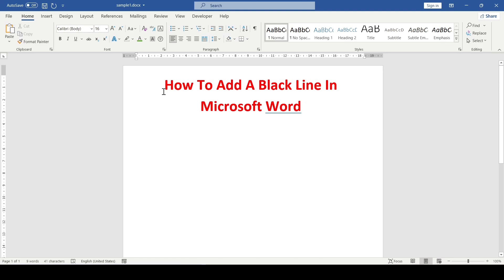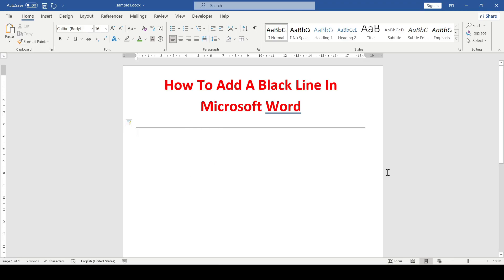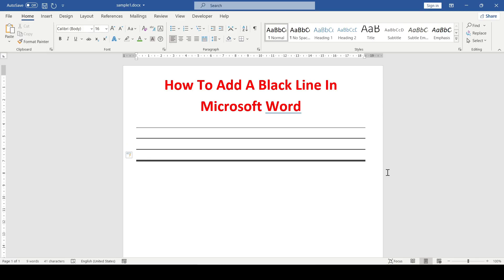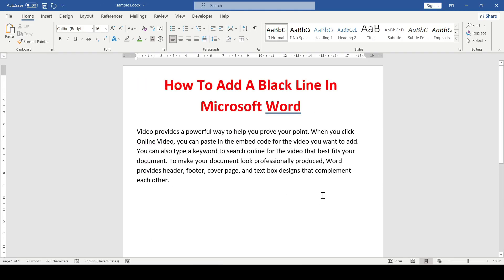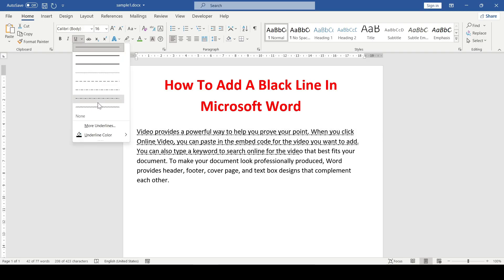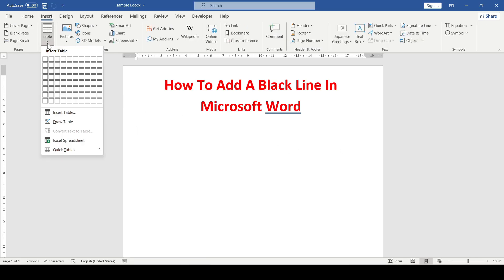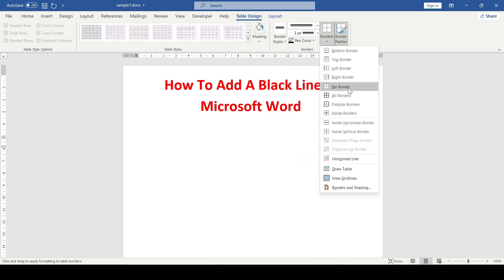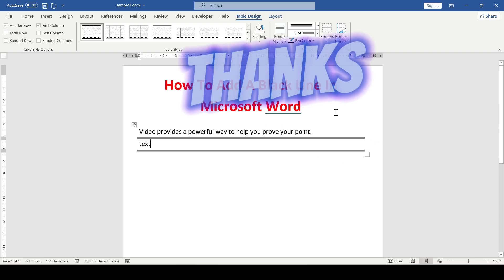How To Add A Black Line In Microsoft Word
00:00 - Hello
00:10 - Adding lines
00:57 - Underline
01:30 - Life hack with a table